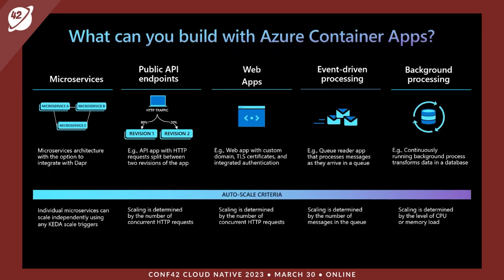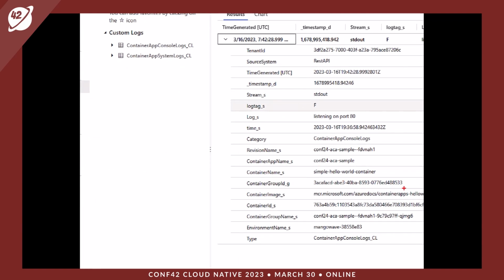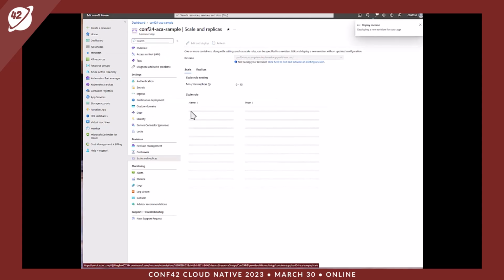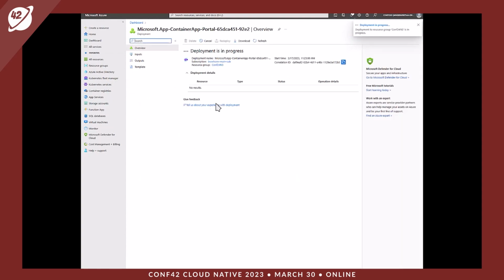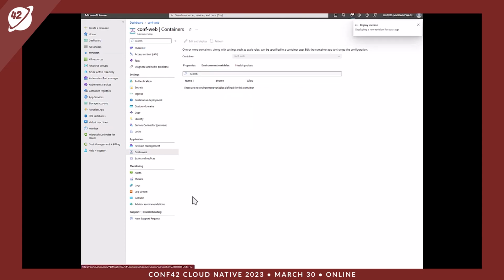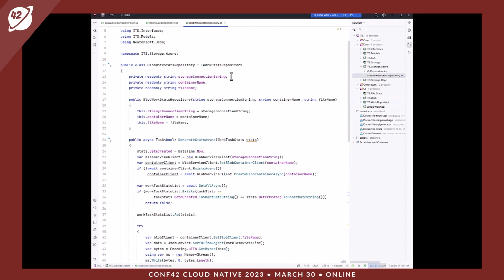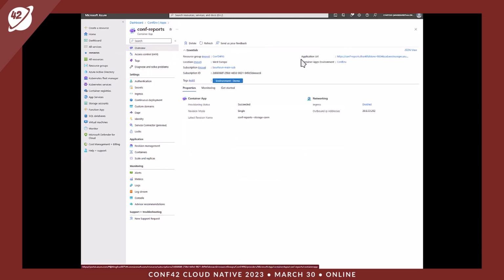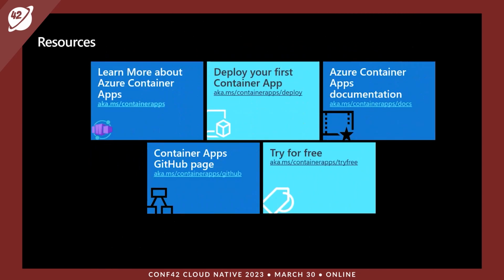Azure Apps – serverless container apps in action | Bojan Vrhovnik | Conf42 Cloud Native 2023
Chapters
0:00 Intro
0:34 Talk